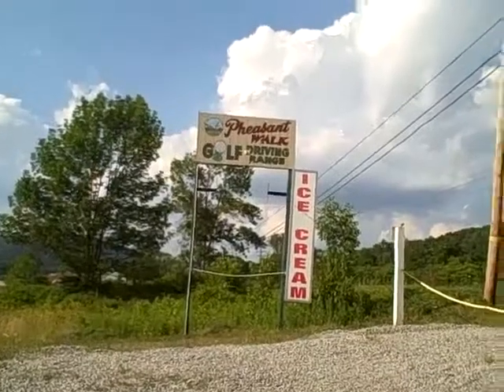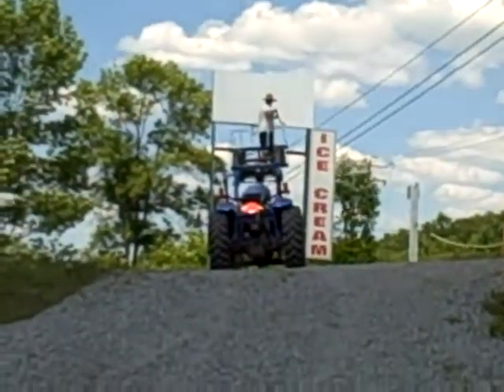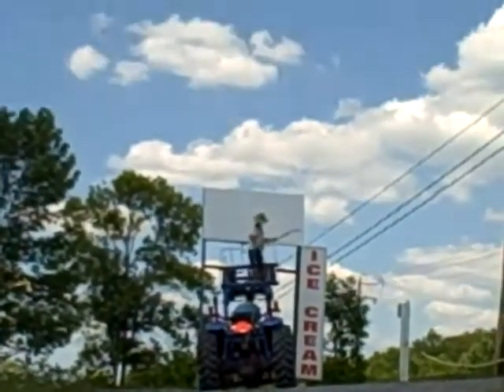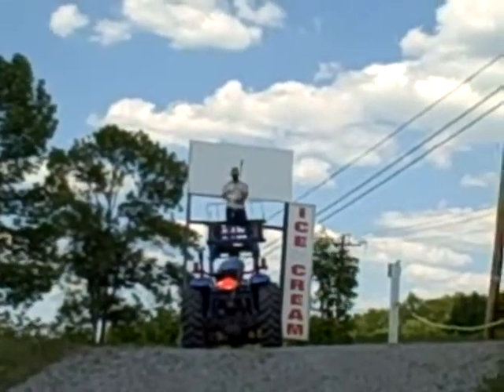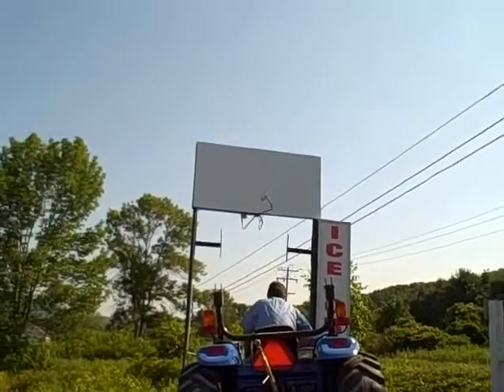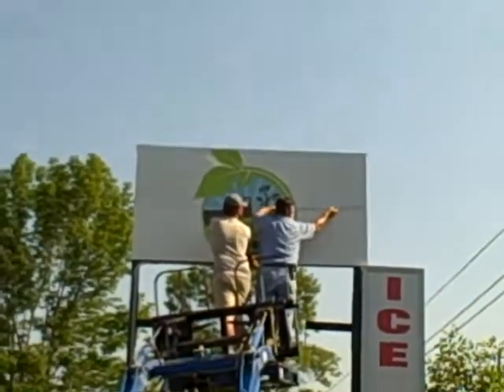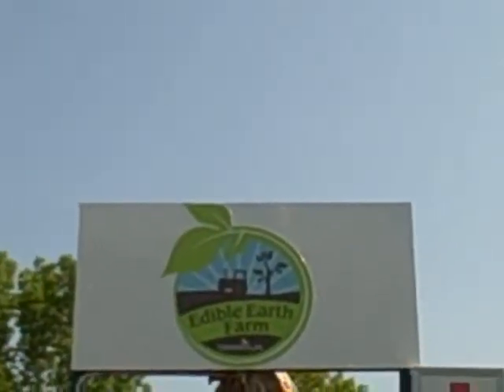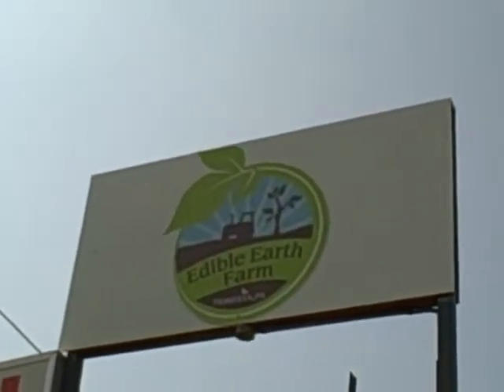Hanging up our Sign